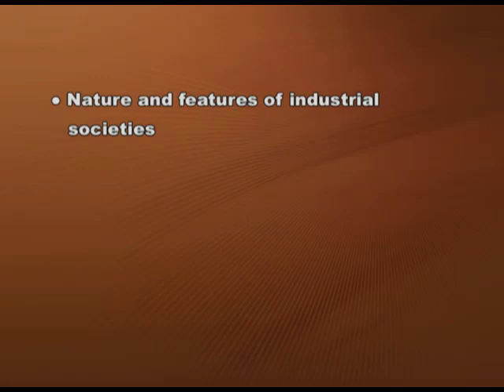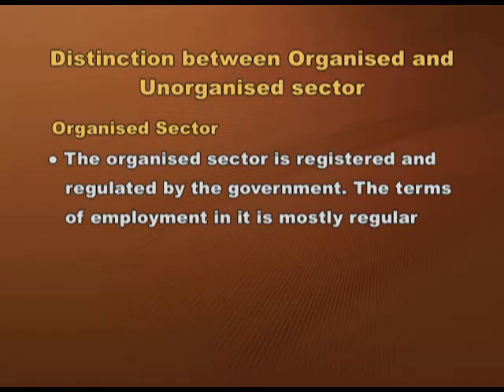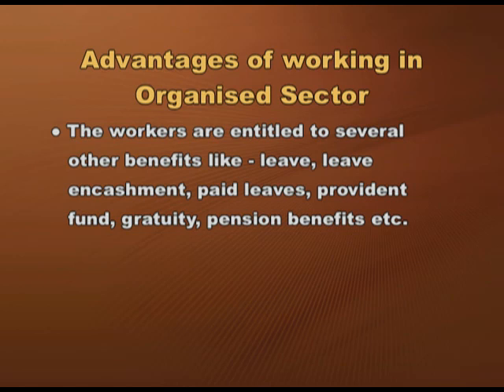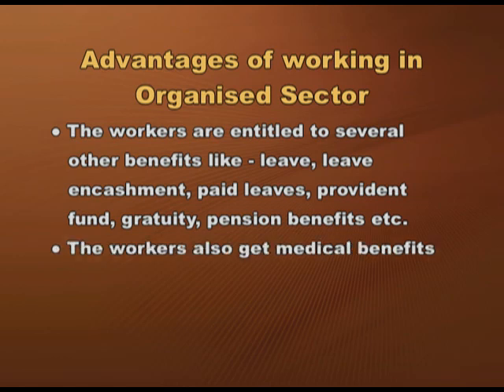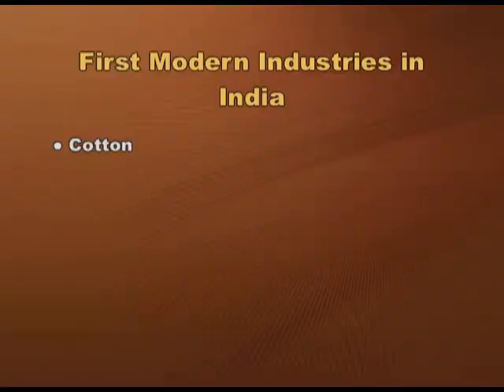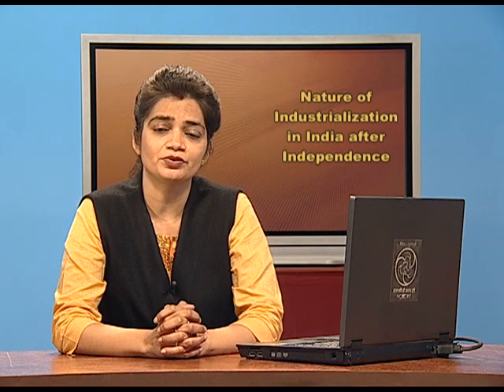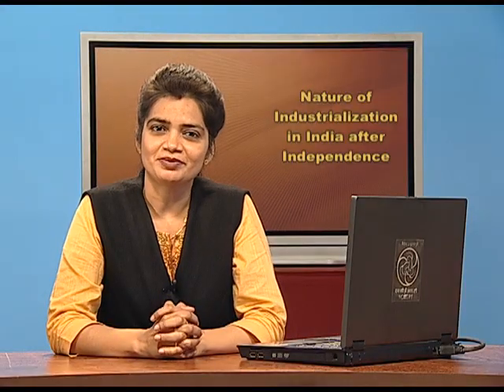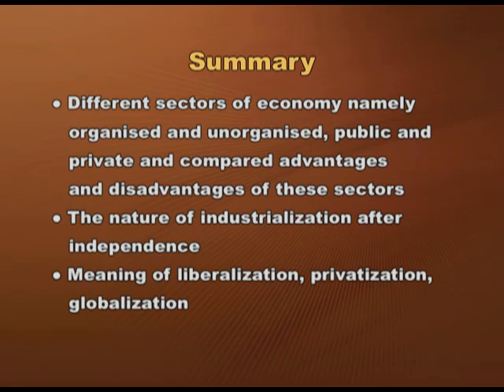Chapter 5 Nature of Industrialisation in India after Independence (Ep 4)